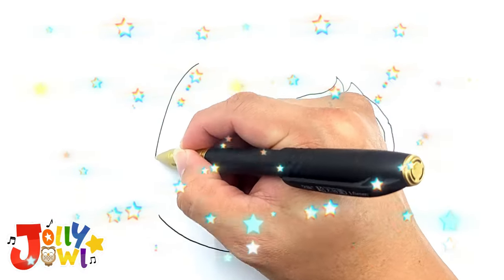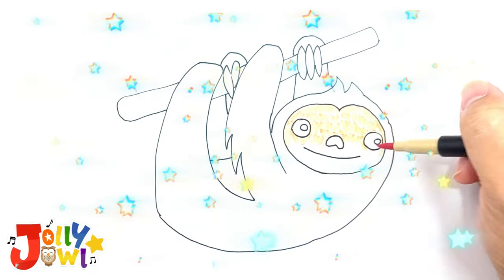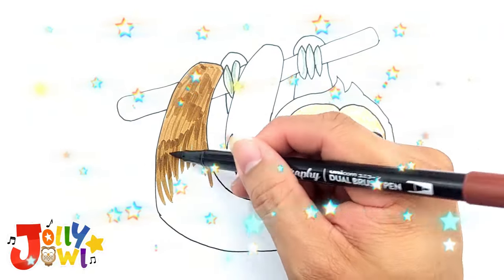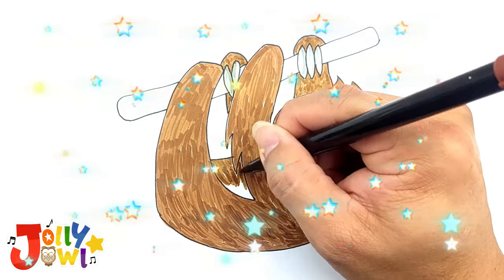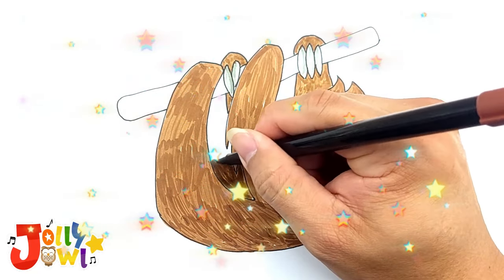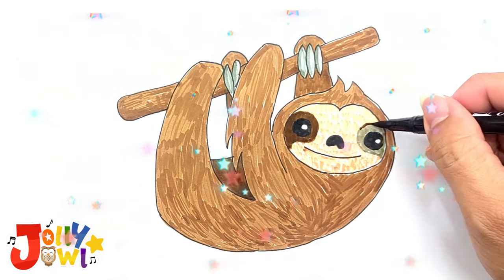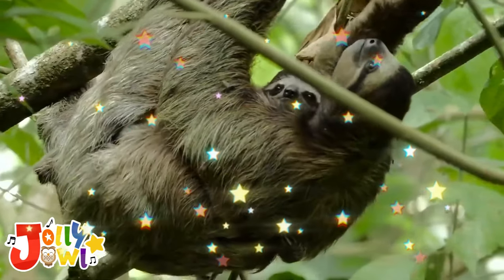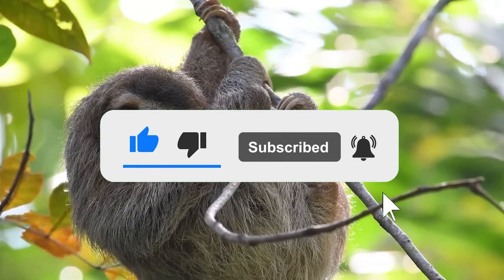How to draw a cutest Sloth 🦥 for kids 🎨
Join us in this easy, step-by-step art tutorial to learn how to draw a cutest Sloth 🦥

Our drawing lessons are perfect for kids and beginners, making art fun and accessible.

Follow along and build your skills and confidence while having a blast. These learning videos are suitable for children of all ages.

Our tutorials cover a wide range of topics, from drawing celebrities like Ariana Grande and Taylor Swift to creating cute illustrations of food and drinks (Hot Dog, Starbucks), desserts (Ice Cream, Cupcake, Marshmallow), fruits, adorable cartoon animals (Penguin, Fox, Panda), characters from 3D movies (Minions, Frozen, Finding Dory, Zootopia), popular games (Minecraft, Angry Bird), beloved TV shows (Descendants, Disney, Cartoon Network characters), toys (Shopkins, NumNoms), and everyday objects (school supplies).

You can also explore coloring techniques using markers, colored pencils, and more, as well as access coloring pages. We offer fun art challenges, DIY projects, and a variety of coloring pages and activities.

Enjoy the world of art, have fun being creative, and become an artist! ❤️

for below series:

🐑 - Farm animal
🐯 - Zoo animal
🐬 - Ocean animal
🐞 - Discovering insects
🦜 - Discovering birds
🖹 - 35 mins edition from the above
🎡 - Spin wheel learning ocean animals
🎡 - Spin wheel learning bugs
🎡 - Spin wheel learning Farm animals
🎨 - Drawing and Coloring Alphabet A B C D and Animals for Kids
🎨 - Drawing and Coloring Alphabet E F and Animals for Kids
🎨 - Drawing and Coloring Alphabet G H and Animals for Kids
🎨 - Drawing and Coloring Number 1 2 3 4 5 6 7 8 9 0 for Kids
🎨 - Drawing and Coloring all kinds of shape for Kids
🎨 - Drawing and Coloring Fruits
🎨 - Drawing and Coloring Excavator
🎨 - Drawing and Coloring Ice-Creams
🎨 - Drawing and Coloring Cartoon character Tsum-Tsum